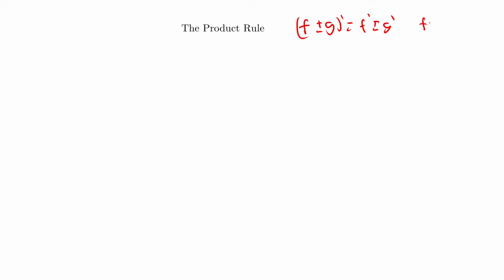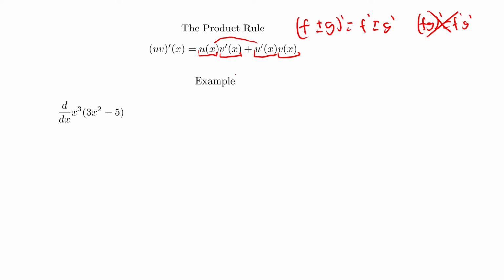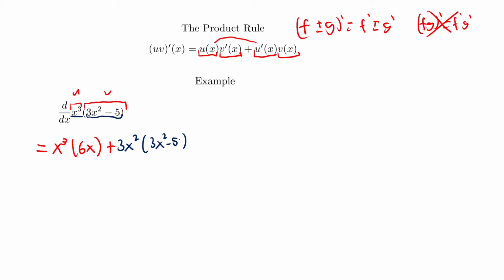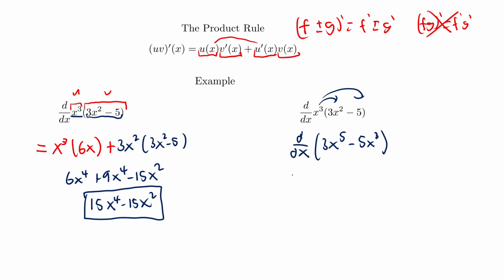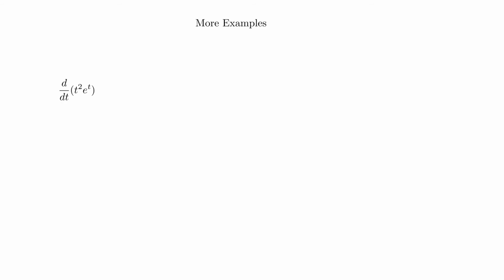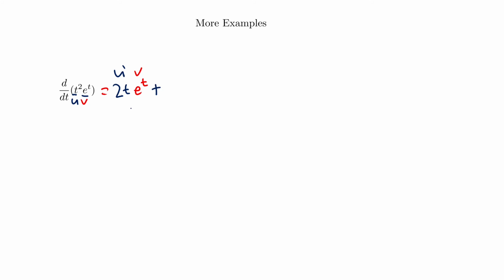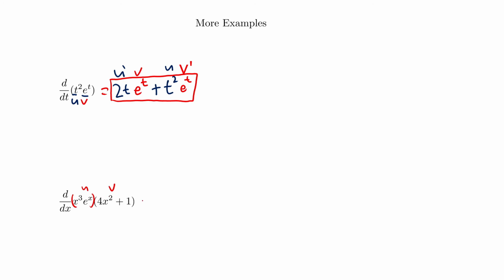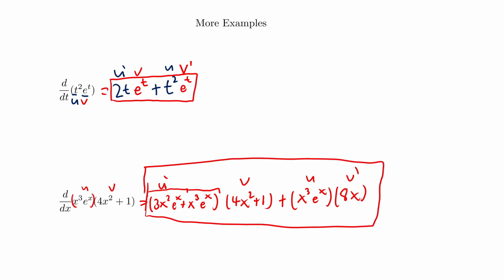Calculus I | The Product Rule | Part 26